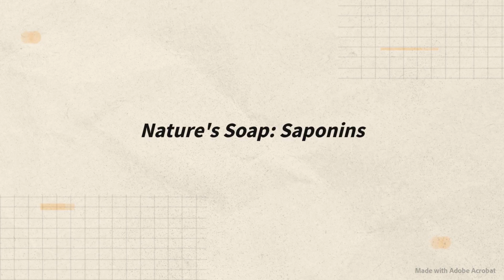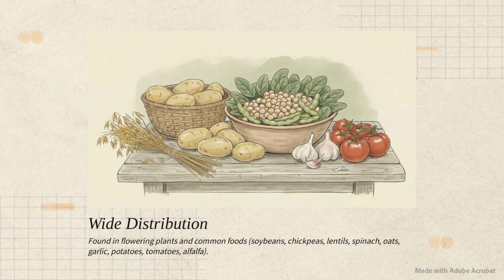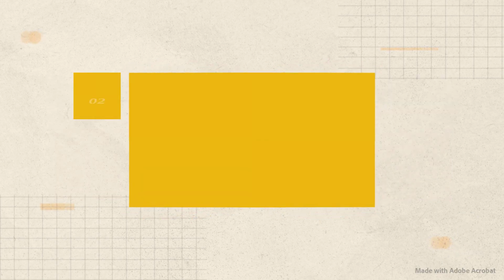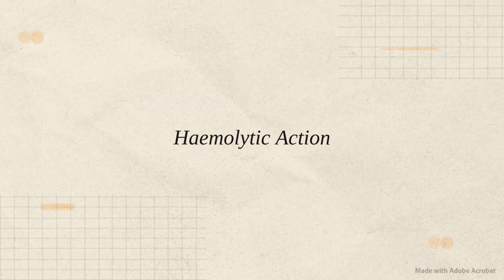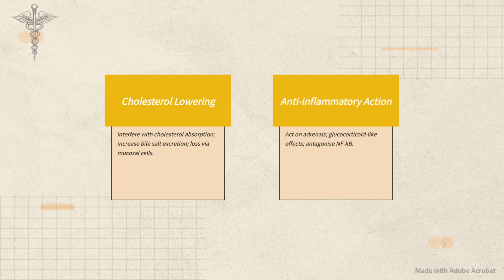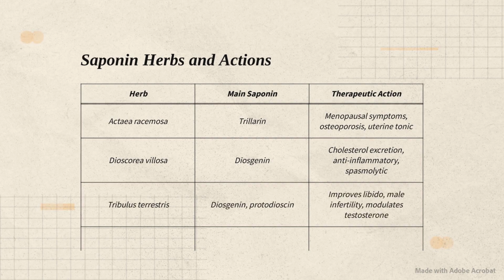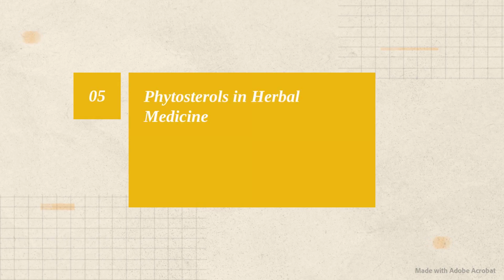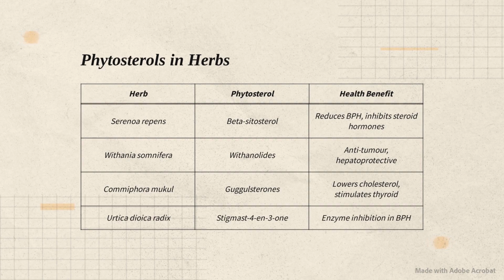Saponins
Herbal pharmacology: Saponins